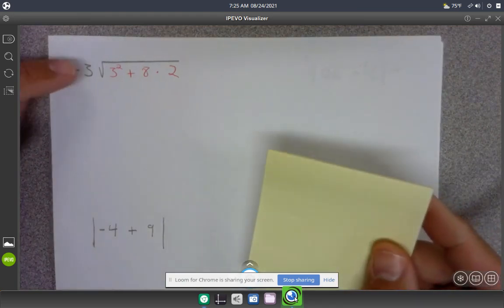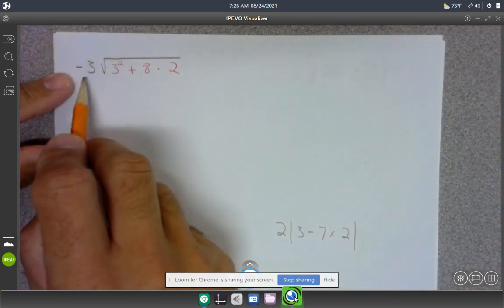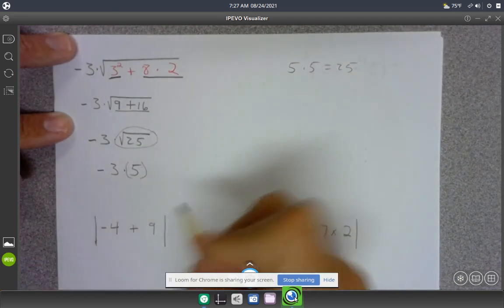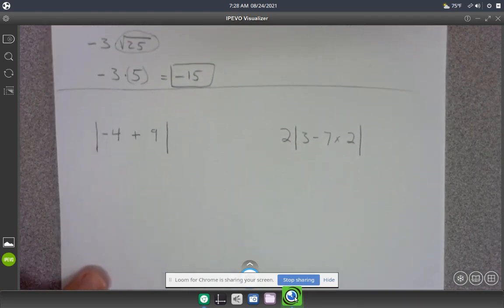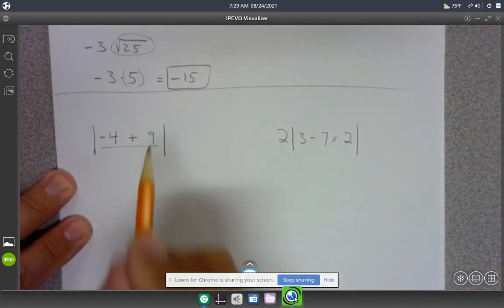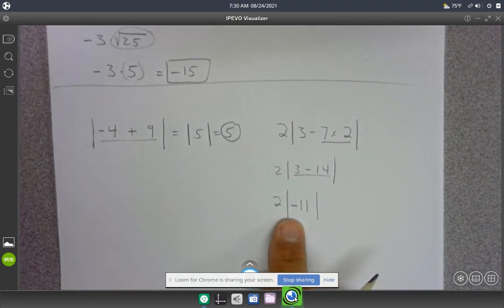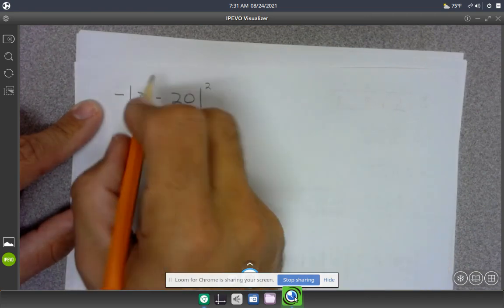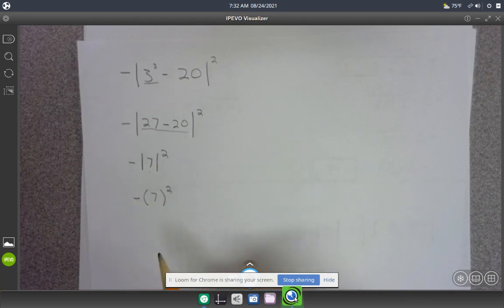A1 pemdas by hand 3 abs and square roots